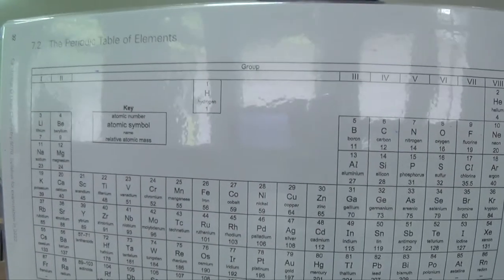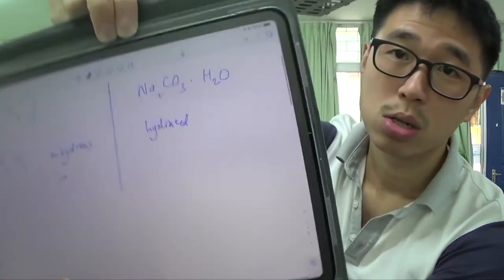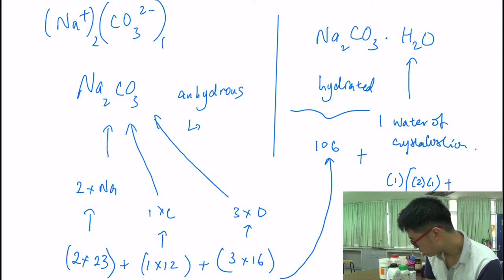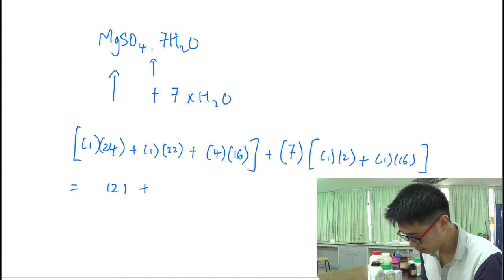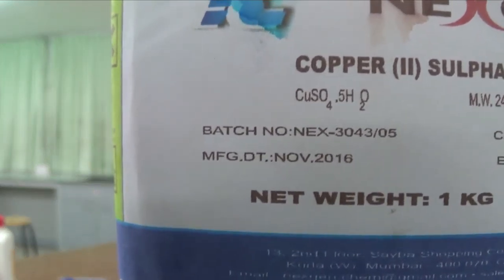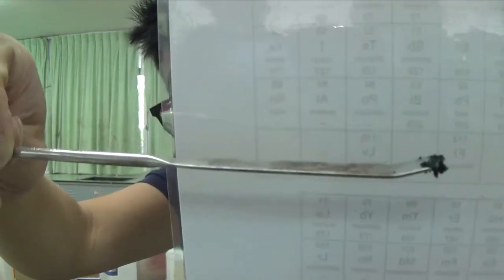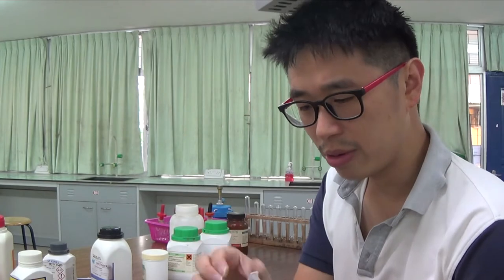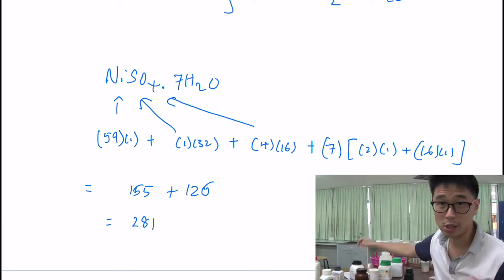GCSE, IGCSE, O, A Level Chemistry 5070, 0620, 6092, 9701 - Practicals - Water of crystallisation